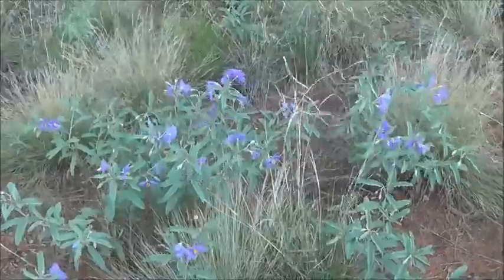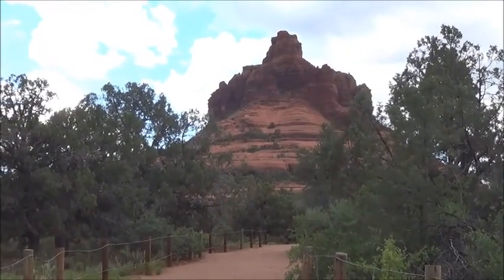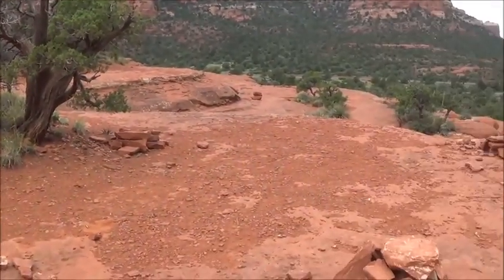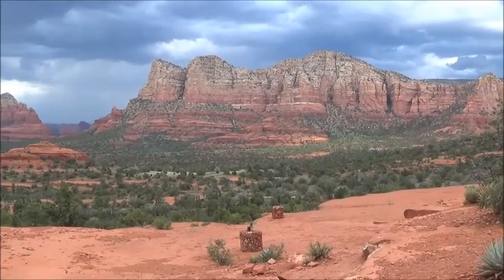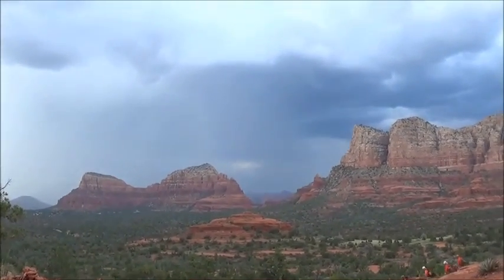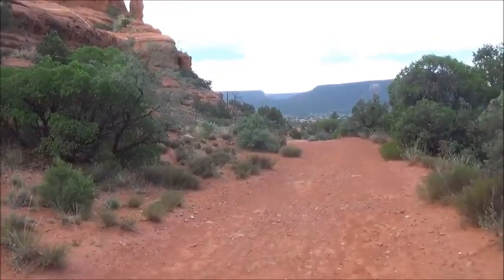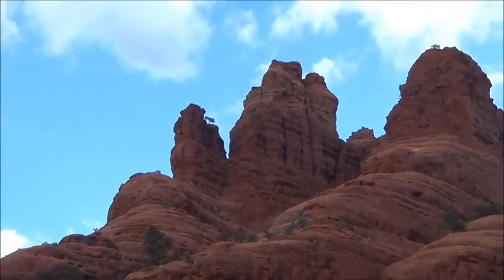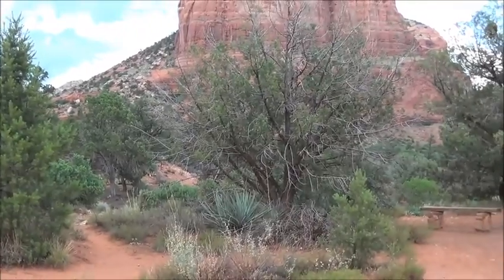Bell Rock and Vortex Energy . by Alice B. Clagett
Filmed on 28 July 2013 and 12 August 2013; published on 12 August 2013; republished on 19 December 2016
Dear Ones,

ERRATUM: "There go the rescue workers; the very tops [not 'bottoms'] of their heads are going down the mountain ..."